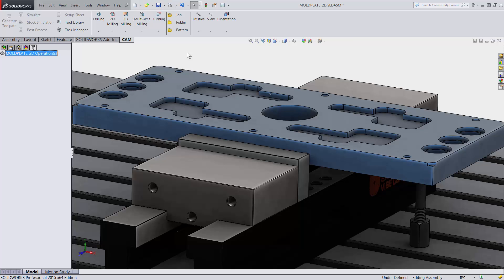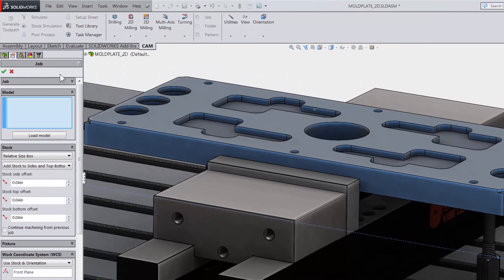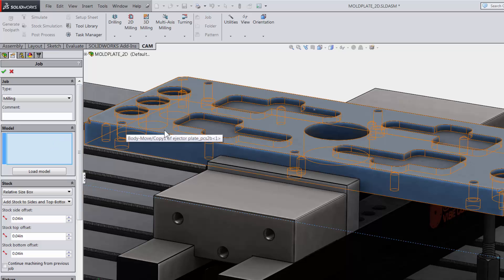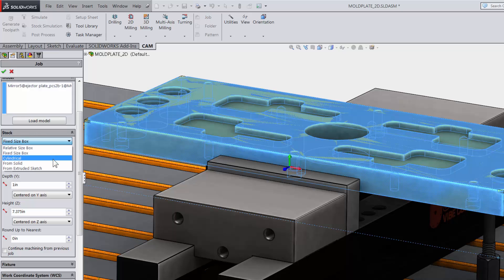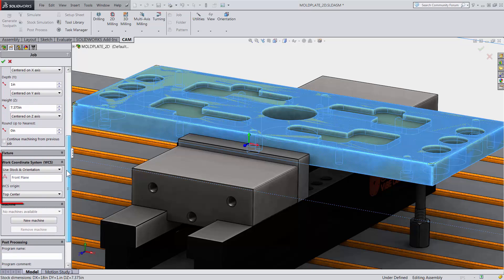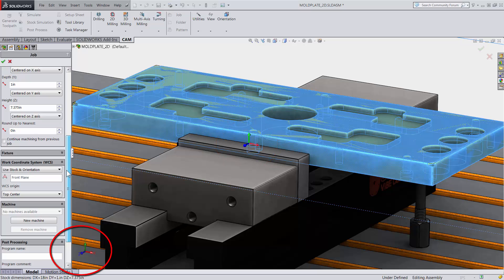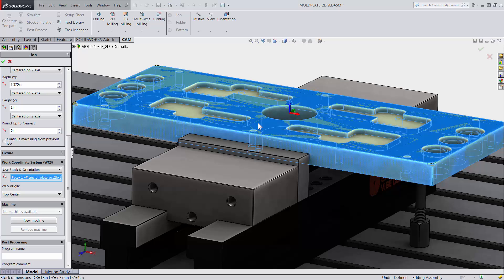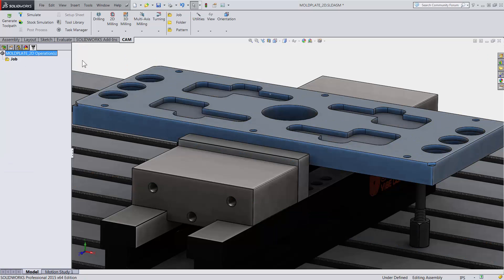HSMWorks — Quick Tutorial on Setup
This is a quick step through, showing how to create a setup in HSMWorks.